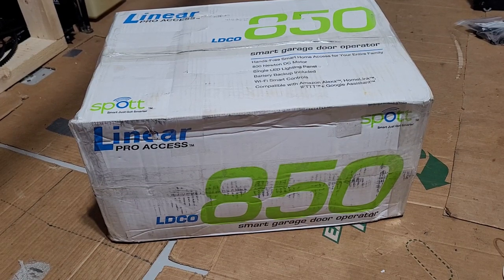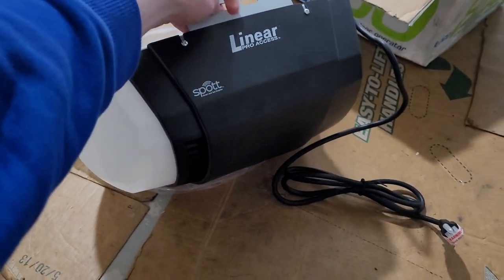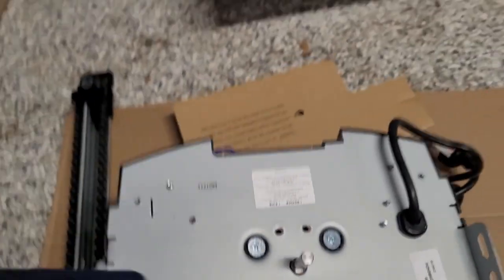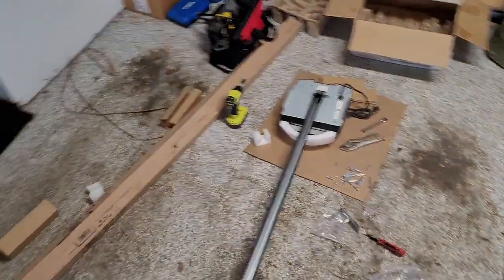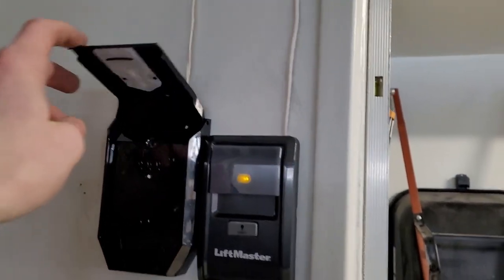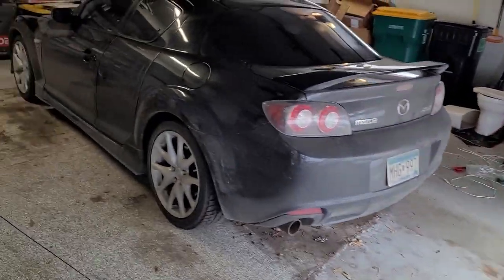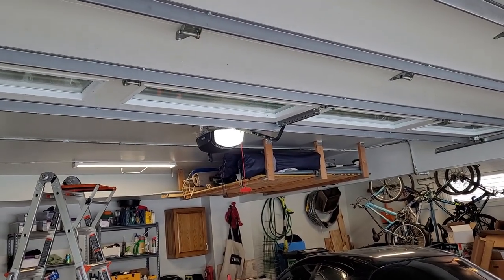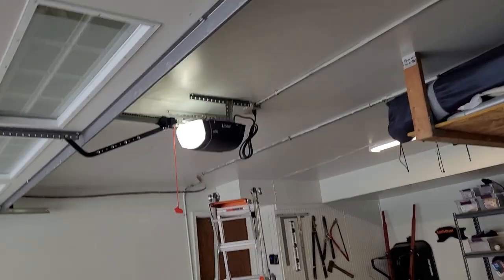Linear LDCO850 Unbox/Install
Here's the installation video, cut some parts out but you didn't really miss anything from the parts I cut out.